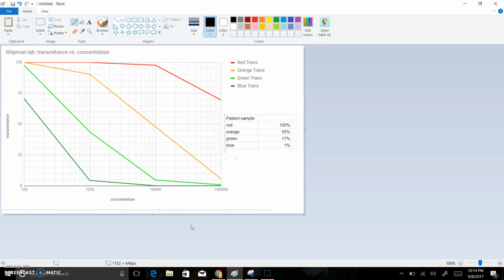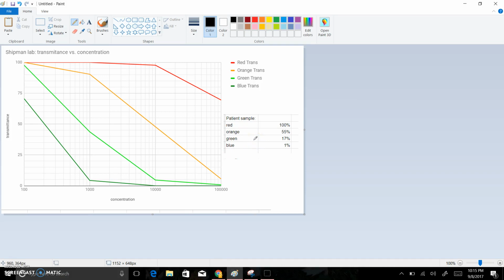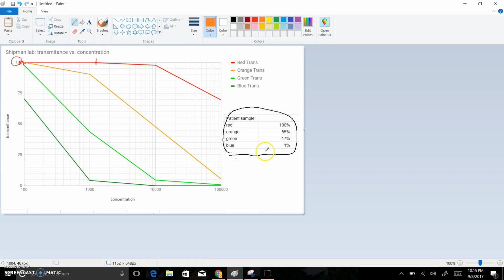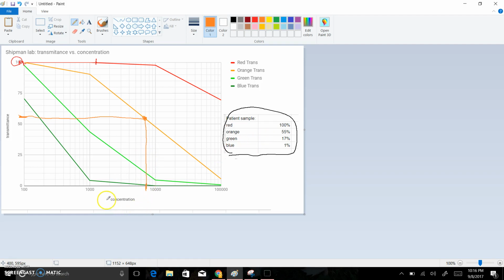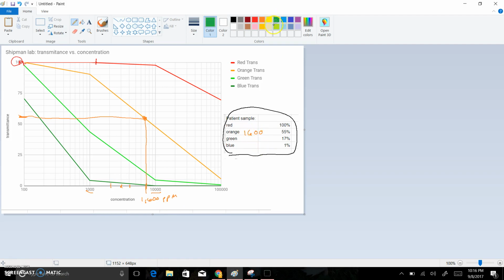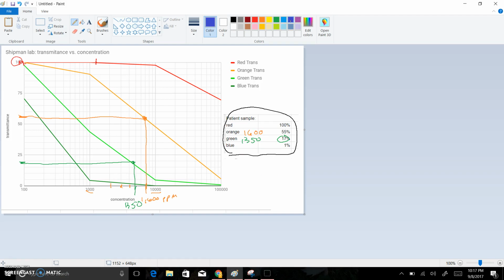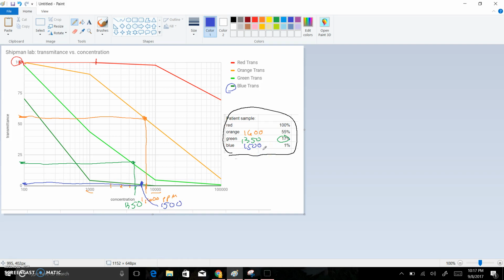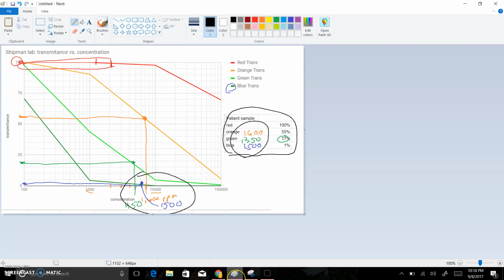How to read your Shipman graph